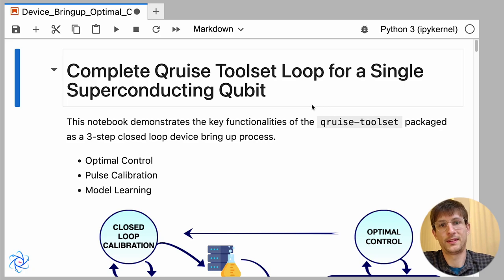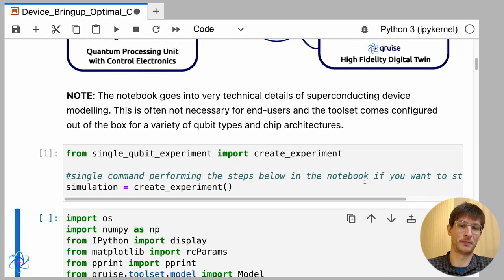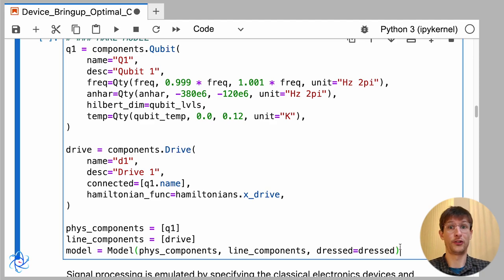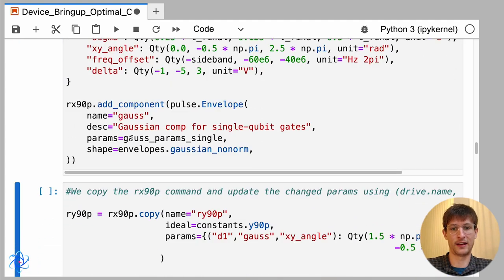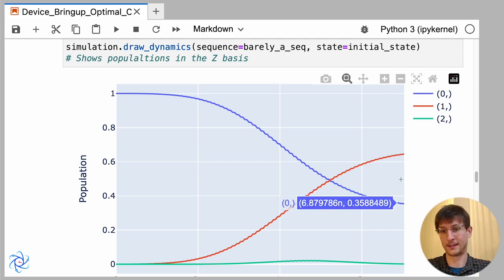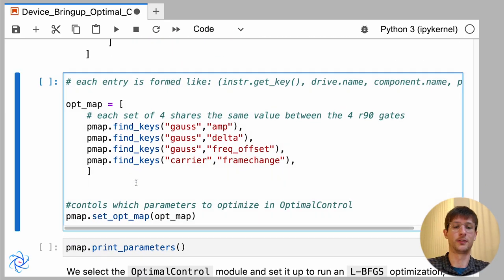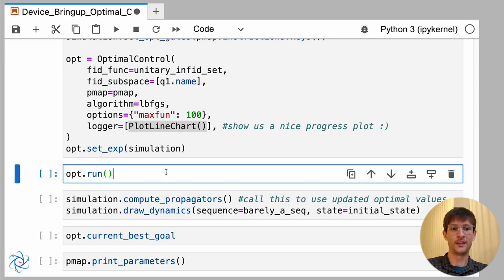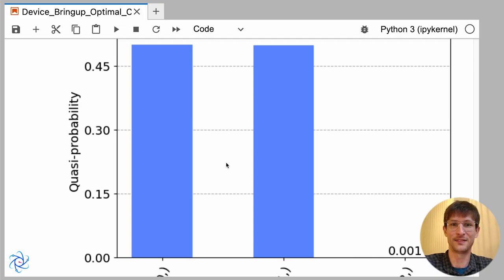Qruise: Tech Intro Part 1 - Overview & Optimal Control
This is the first part in our technical video series showing some of the key loops inside the Qruise toolset.

We start with open-loop optimal control. Here, we take an initial detailed model and find the optimal set of control pulses.